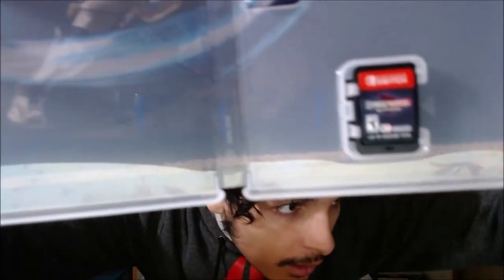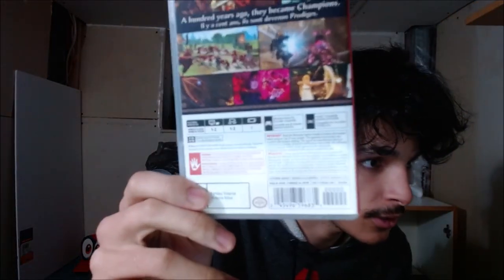Hyrule Warriors Age of Calamity Unboxing Video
100 Years = Breath of the Wild

Songs Played:
Champion Mipha
Dark Beast Ganon

Question for the Viewers: What do you guys think of this Unboxing?

Edited On: Windows Live Mover Maker

No Negativity in this video or you will be banned